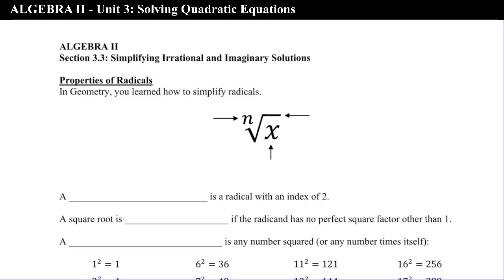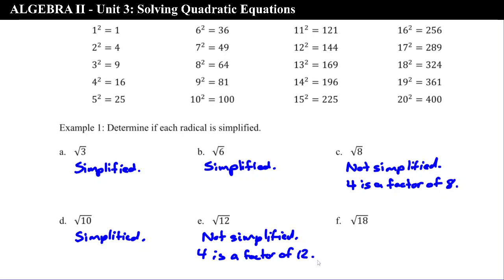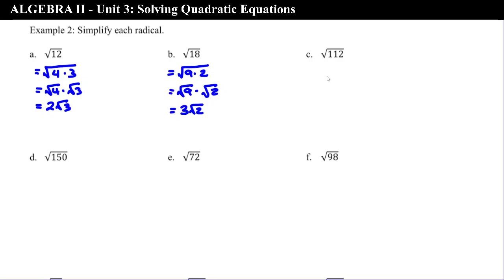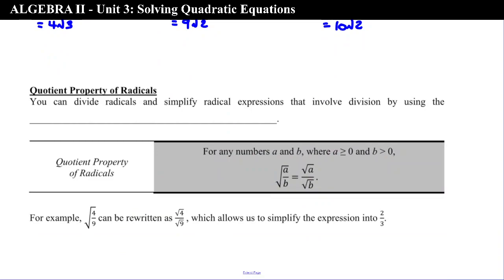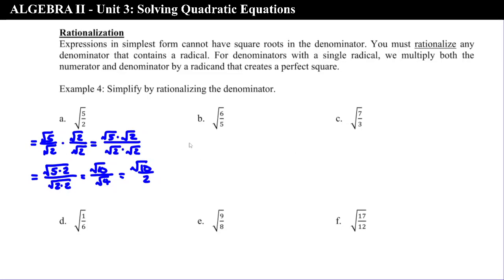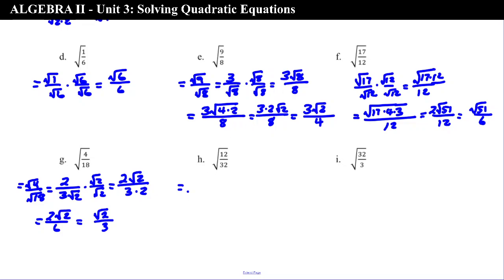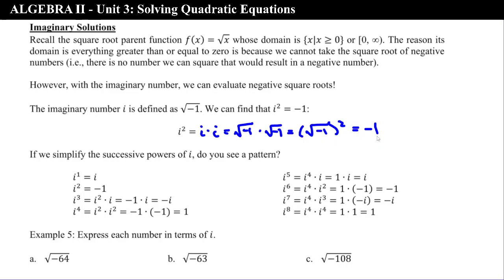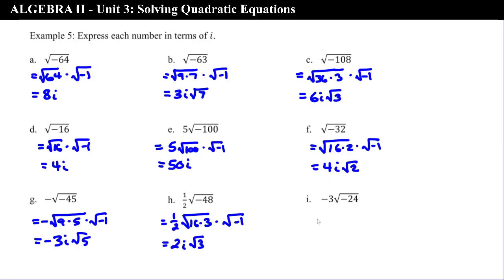Algebra II - Section 3.3: Simplifying Irrational and Imaginary Solutions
This video covers:
• Properties of Radicals (00:00)
• Product Property of Radicals (05:41)
• Quotient Property of Radicals (14:17)
• Rationalization (17:01)
• Imaginary Solutions (26:57)